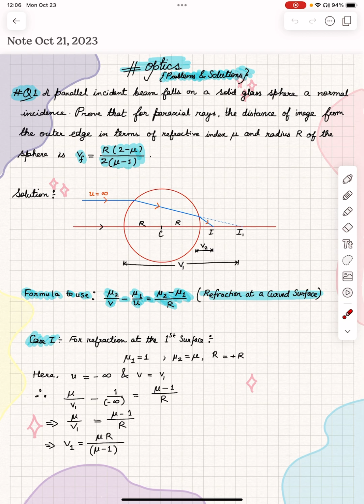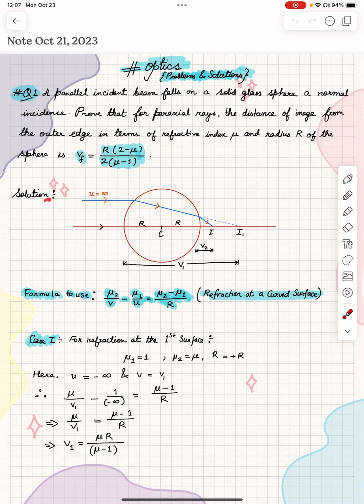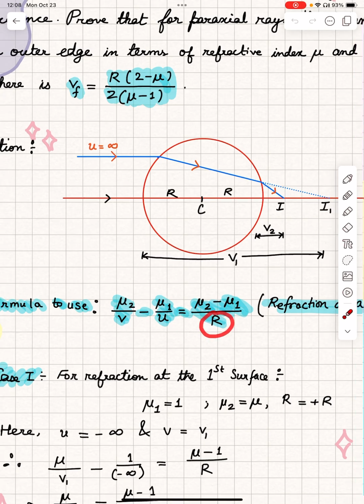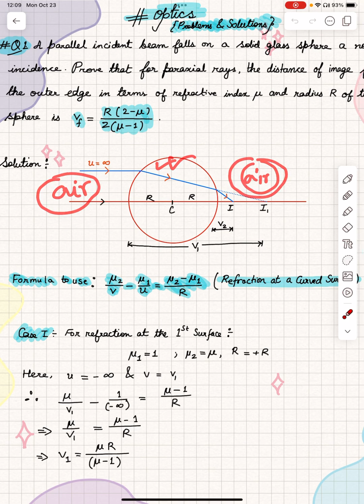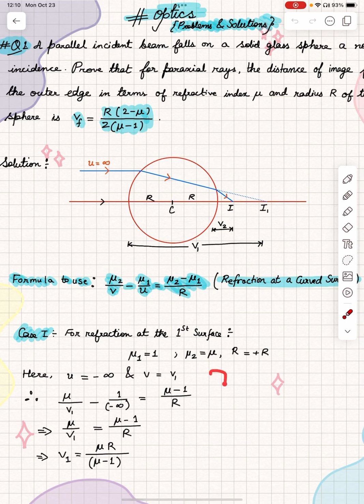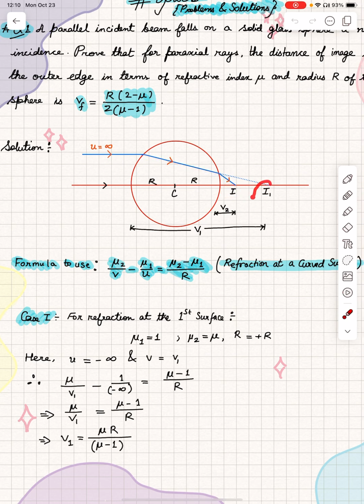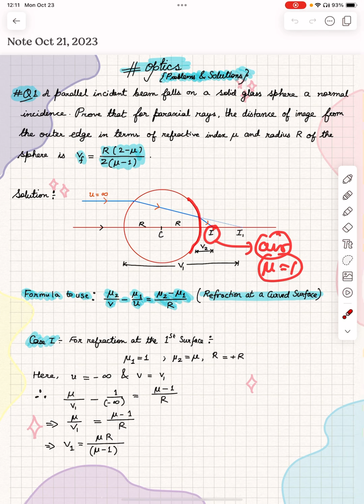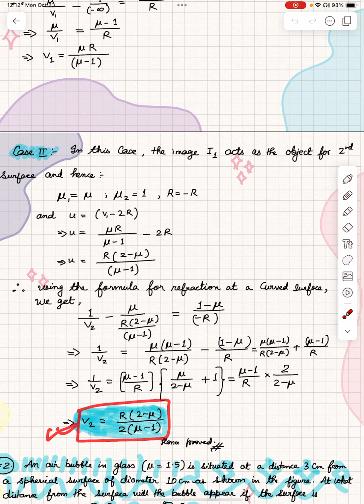A Short Optics Problem #1